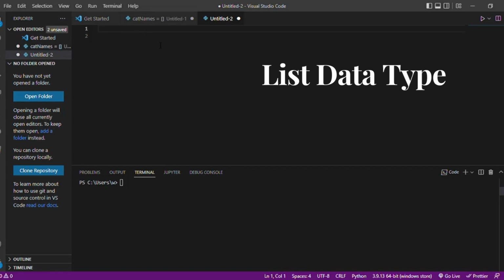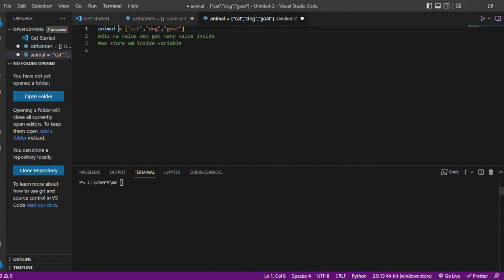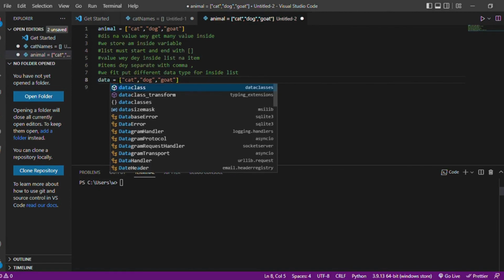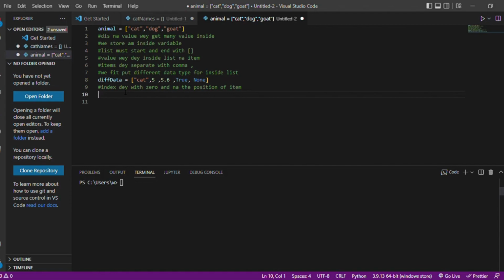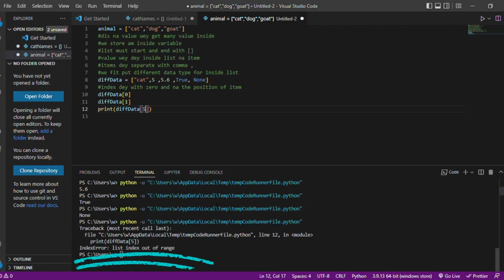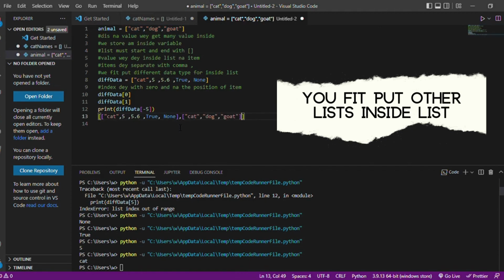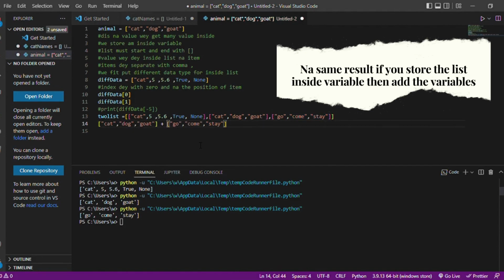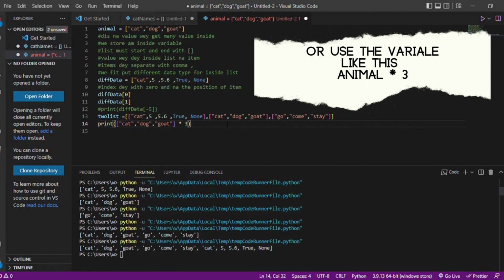Python no be snake (Class 16)-List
Wetinbe  list data type and how we fit use them?